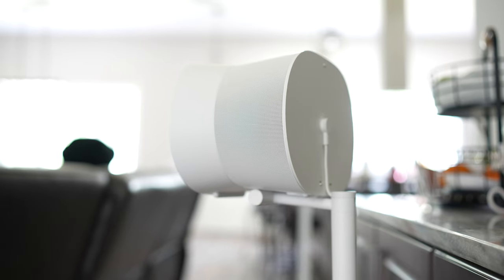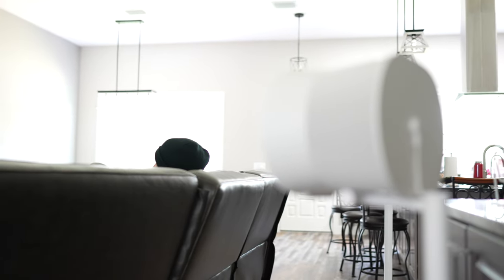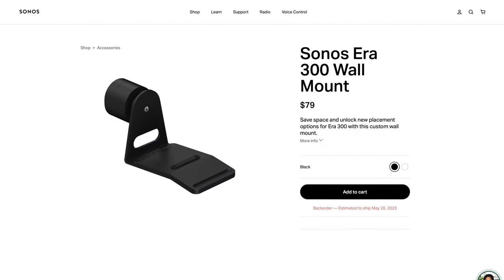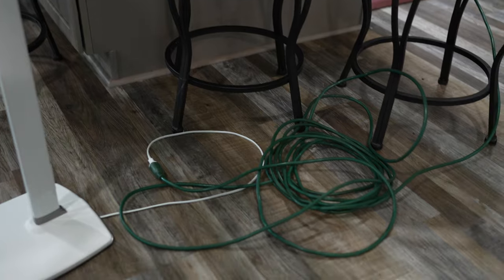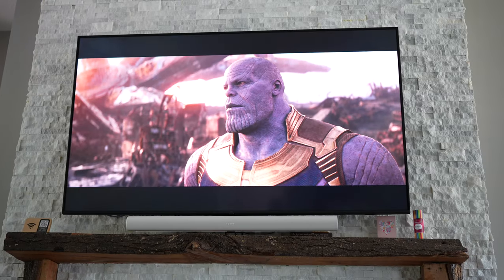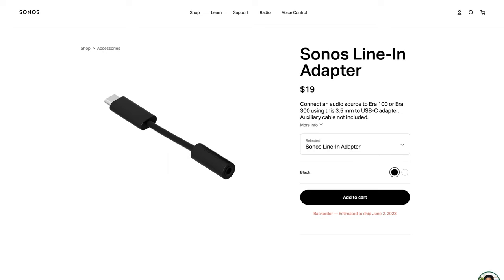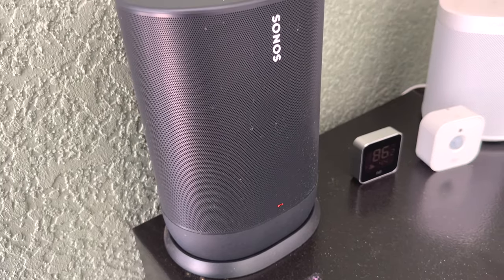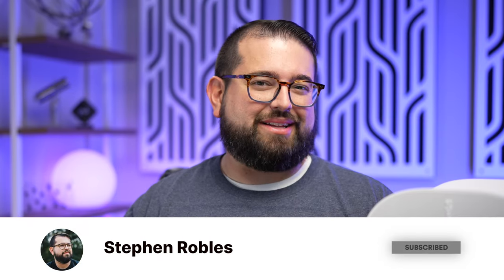Ultimate Rear Speakers: Era 300 and Sonos Home Theater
Discover the power of Sonos Era 300s in this home theater review, where we compare its sound and functionality to a full-blown 7.1 Dolby Atmos Home Theater setup. Learn why Sonos might be your best choice for an immersive audio experience in the home.

Sanus Speaker Stand for Era 300

Sonos Era 300 Speaker

📺 Videos Mentioned

Chapters

00:00 Introduction
00:42 Era 300 Sound Performance
02:04 Era 300 Mounting Options
03:26 Room Sizes with Era 300
04:06 Era 300 Quirks
05:41 Era 300 Conclusion